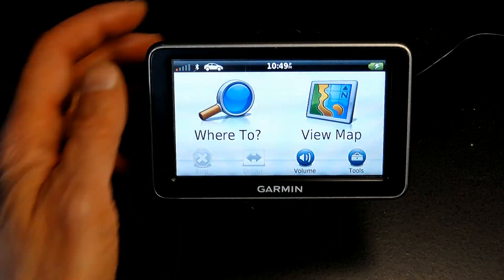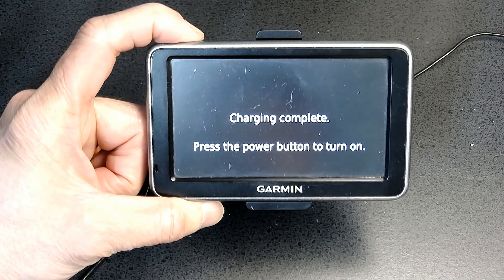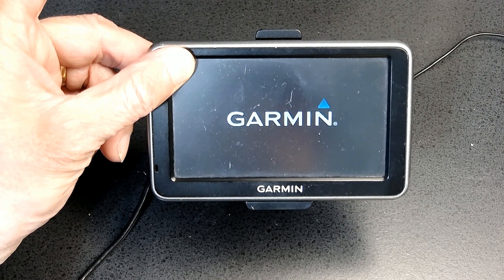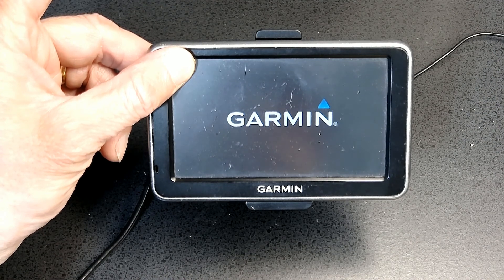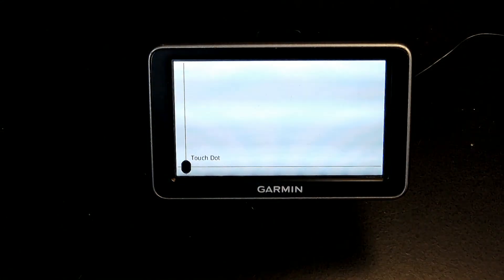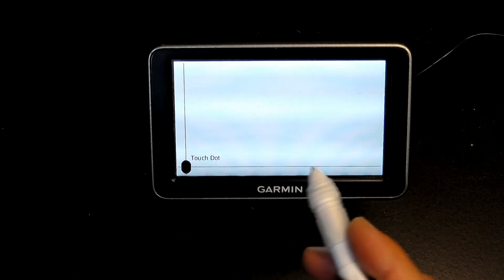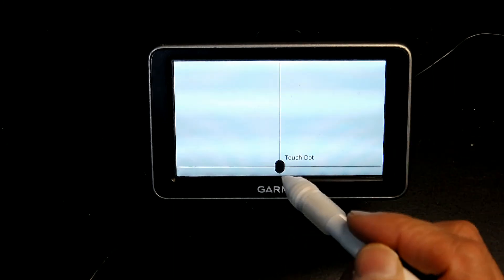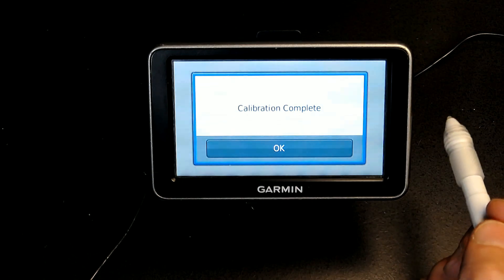Tutorial on Calibrating Garmin Nuvi 2300 2400 GPS Navigation Screen Calibration Guide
Garmin Nuvi Nuvi 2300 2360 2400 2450  Screen Calibration Guide